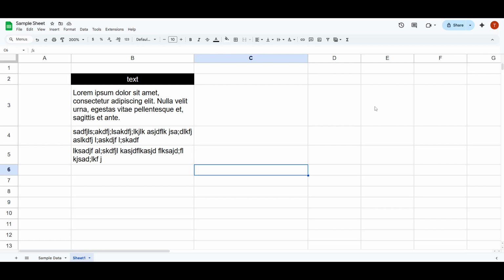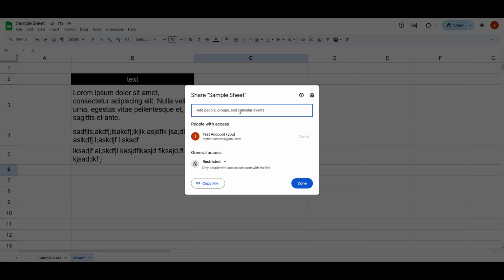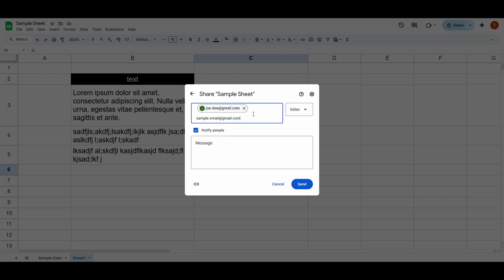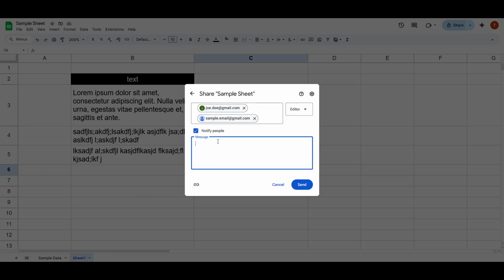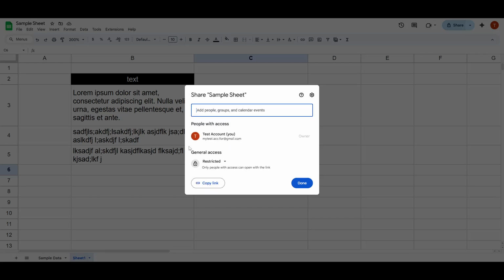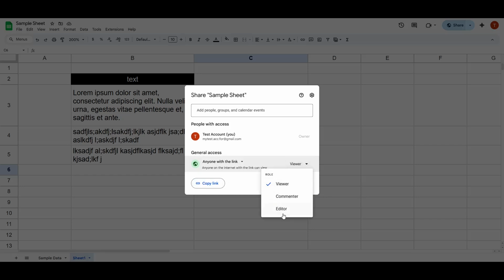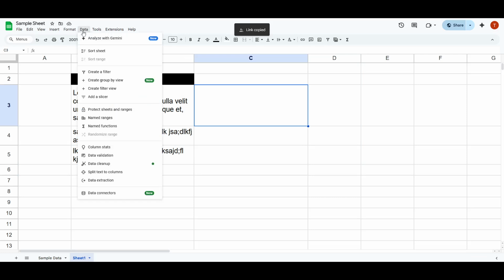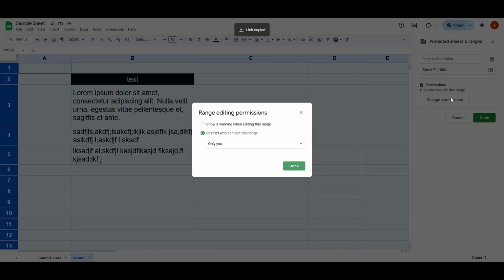How to Share Spreadsheets with Your Team in Google Sheets (2025 Guide)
In this video, I’ll show you how to share Google Sheets with your team the right way—whether you're collaborating on a project, managing tasks, or just need others to view or edit your spreadsheet.

You’ll learn:
How to share with specific people or groups
How to set view, comment, or edit permissions
How to generate a secure shareable link
Tips for team collaboration inside Google Sheets